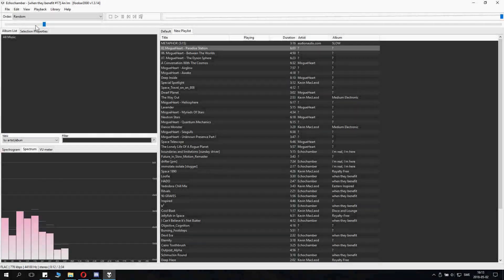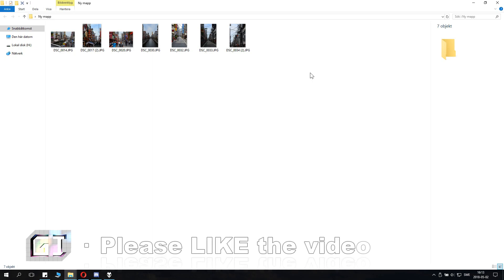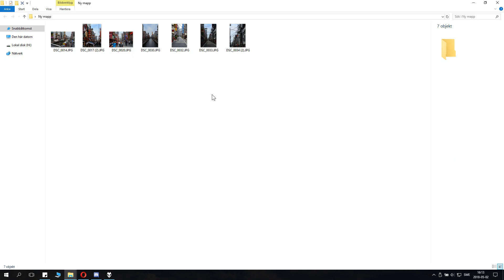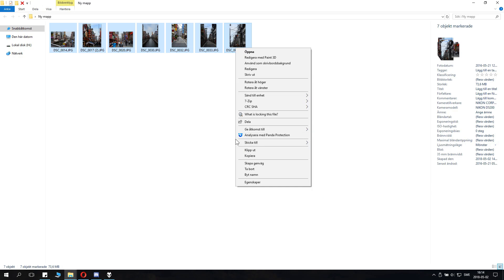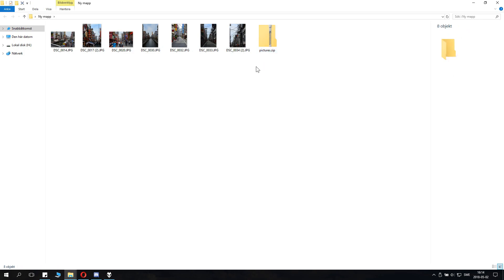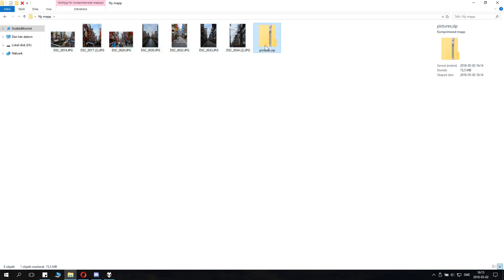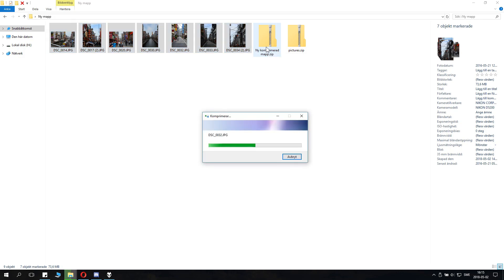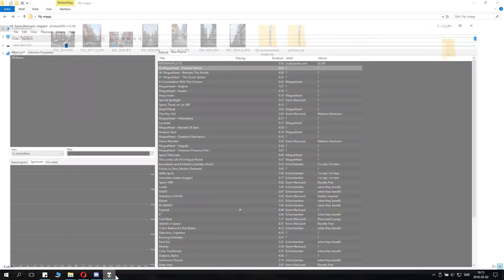How to zip a folder or file - Windows 2025 Working Tutorial (Windows 11/10/8/7)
How to create a .ZIP file, that is a Zipped (Compressed) Folder. In this simple tutorial I explain what a ZIP folder/file is and how to make one in the 2 simplest ways possible. On windows 11/10/7/8/8.1 in 2025, hope you will enjoy this tutorial and that it will help you!
-Enjoy! ;D

Here you can get the microphone that I use on Amazon, it is very cheap and offers good sound quality that rivals the famous Blue Yeti, but is much smaller.